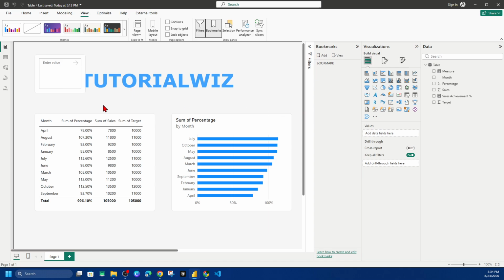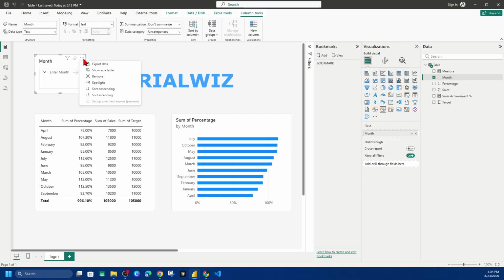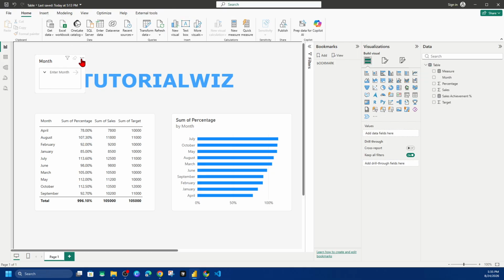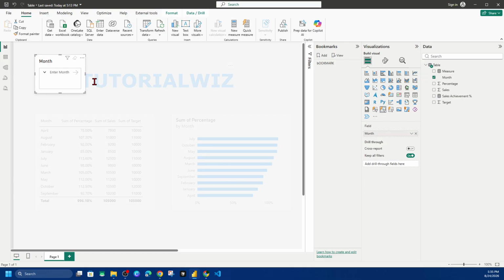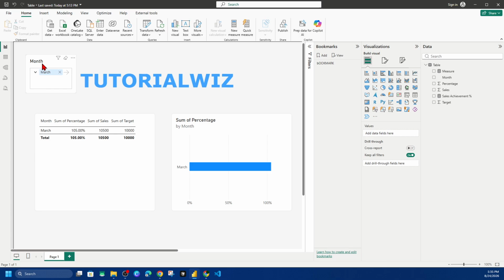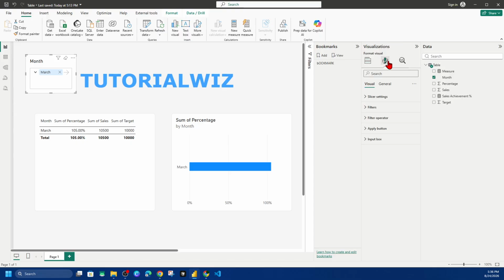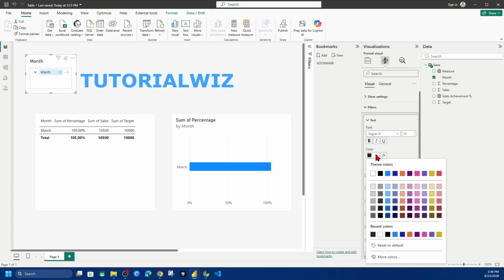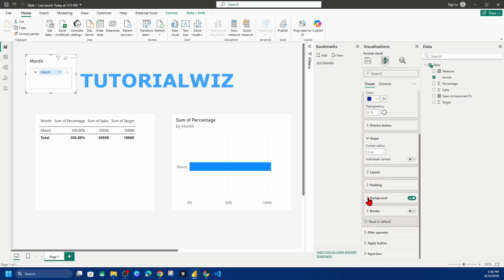How to Add a Search Bar in Power BI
In this step-by-step tutorial, learn how to add a search bar in Power BI to streamline your data analysis process. This video will guide you through the entire process, from setting up your Power BI environment to creating and customizing your search bar. Whether you're a beginner or a seasoned pro, this video will provide you with the knowledge you need to enhance your Power BI reports with a functional search bar.

Discover how to make your data more accessible and easier to navigate with a search bar. This tutorial breaks down the process into simple, easy-to-follow steps so you can get the most out of Power BI.